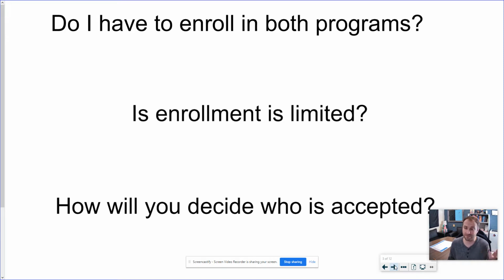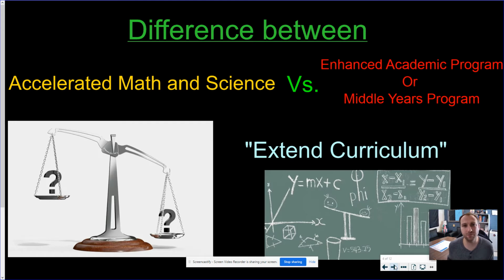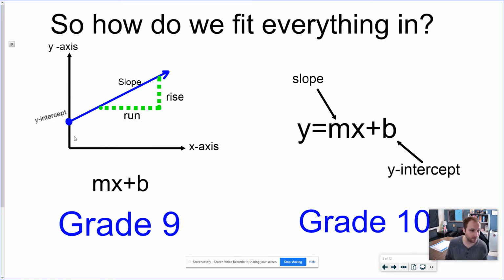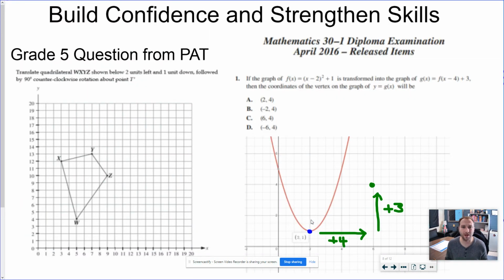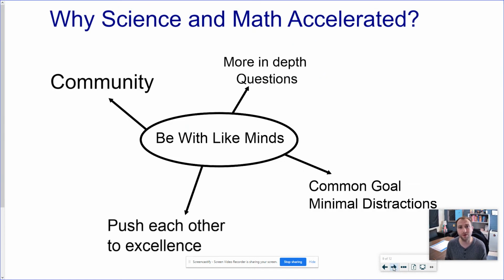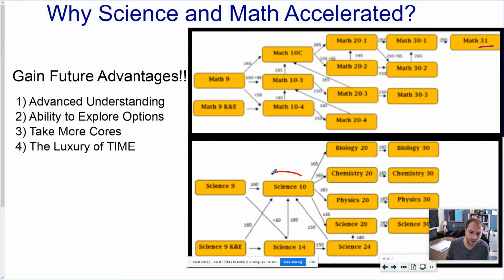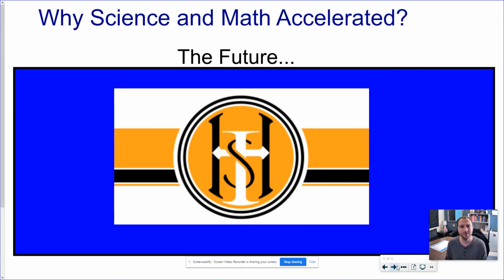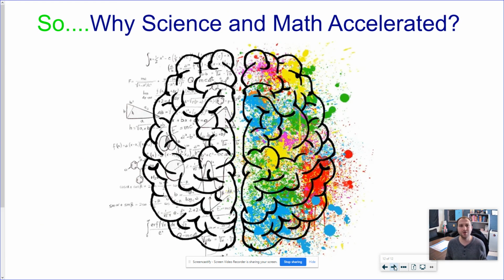St. Hilda Mathematics and Science Accelerated Programs